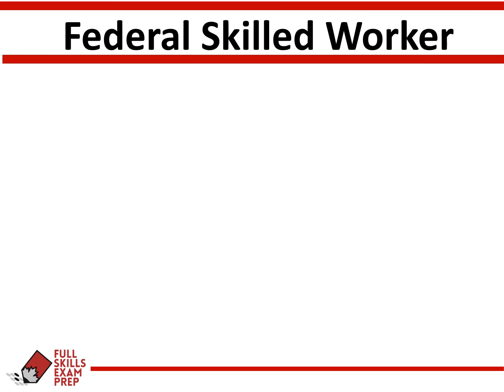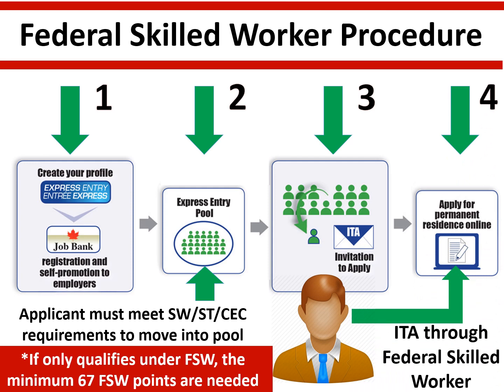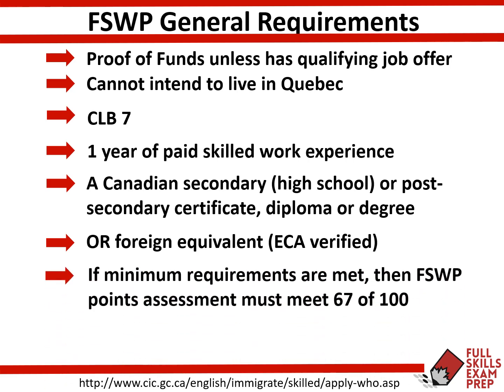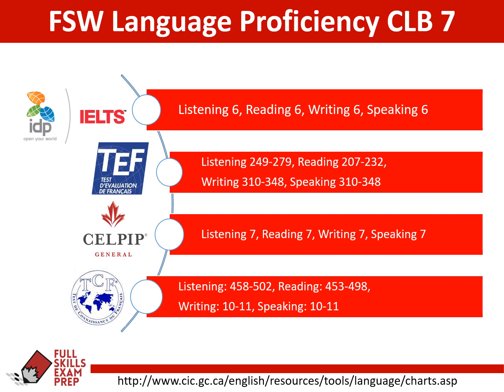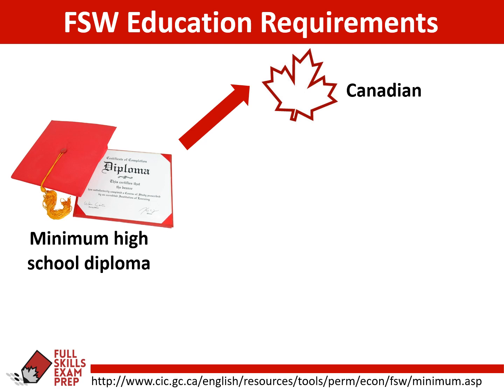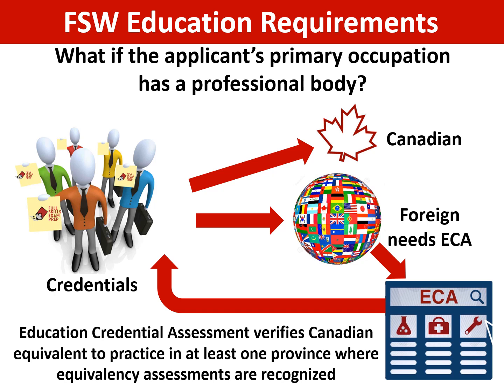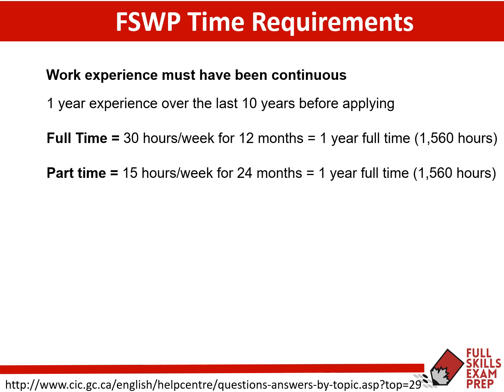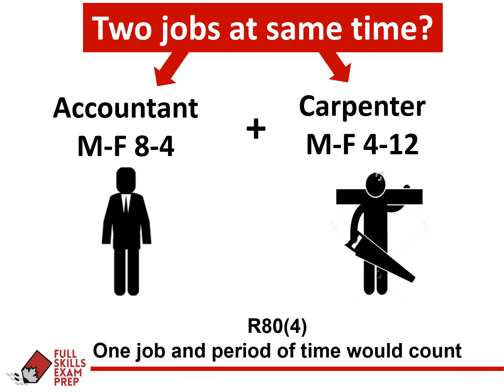Federal Skilled Worker Lesson - Our Free ICCRC Exam Preparation Course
Scotiabank is also there to help you as a current or future RCIC from setting up your client account all the way through to setting up your business!